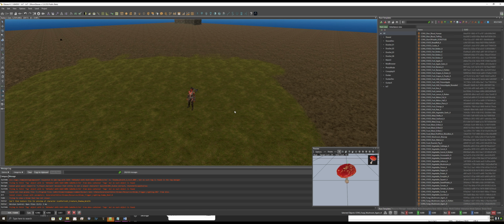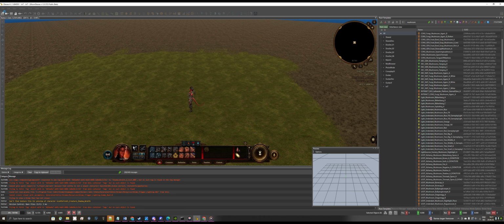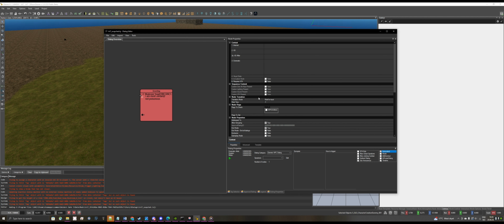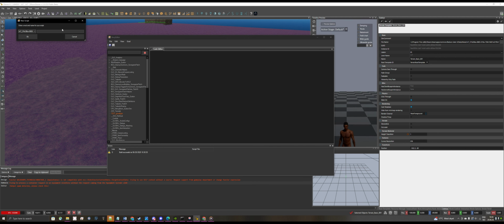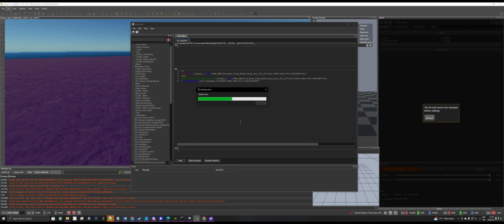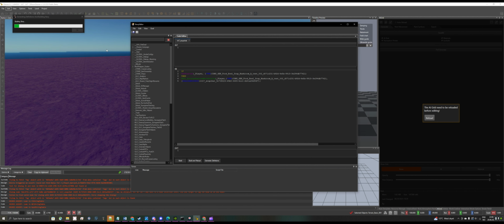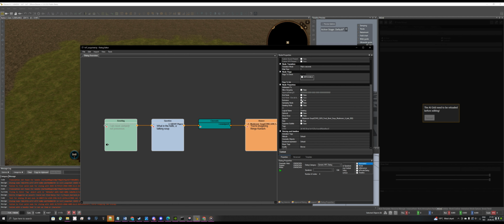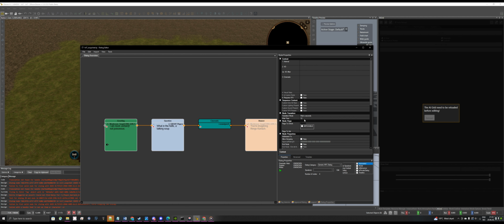Guide 1: How to make voice barks (overhead dialogues) - Baldur's Gate 3 toolkit/Moonglasses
How to create voice barks (overhead world dialogs) - BG3 toolkit Moonglasses

This guide assumes you know how to create a level and are familiar with the main functions of the toolkit.
It requires the Moonglasses addon.

1. Have a level
2. Place an item
3. Make a dialogue (NB: timeline)
4. Send a use event to Osiris
5. Write the Osiris script
(6. Bonus: how to have a discussion with an item)

I've added a script suggestion for you:

IF
UseStarted(_Player, (ITEM)DEC_GEN_Plaque_Bronze_B_test_000_93916bc3-16b5-48c3-b0a1-19b0a19b2104)
THEN
PROC_ProcessUseItemWithDialog(_Player,(ITEM)DEC_GEN_Plaque_Bronze_B_test_000_93916bc3-16b5-48c3-b0a1-19b0a19b2104, (DIALOGRESOURCE)1_item_brokenvase_99b575fc-e4e5-d243-0bc9-019403f14afa);